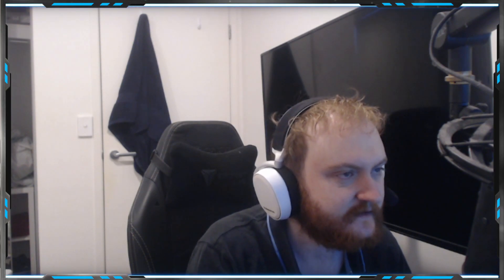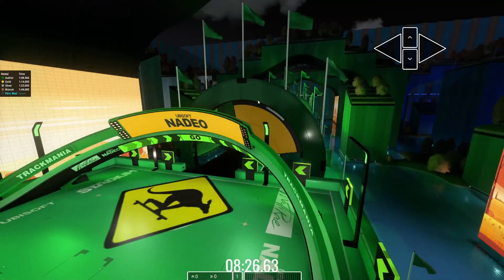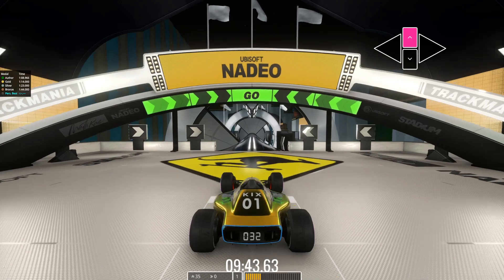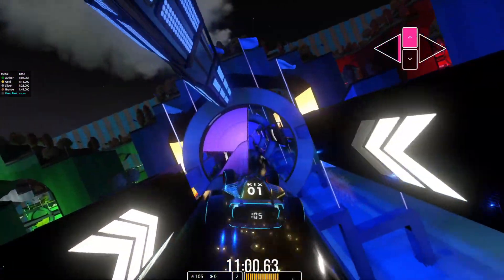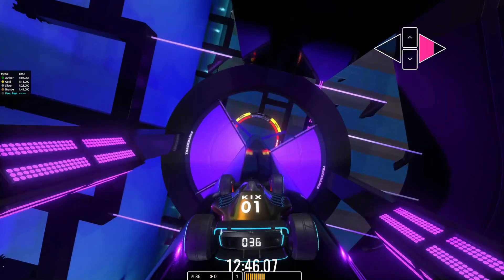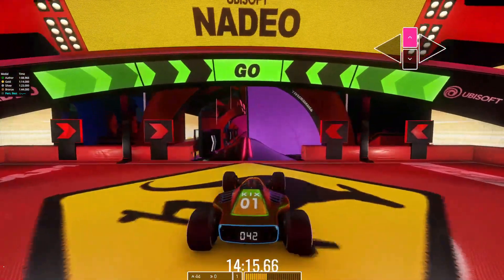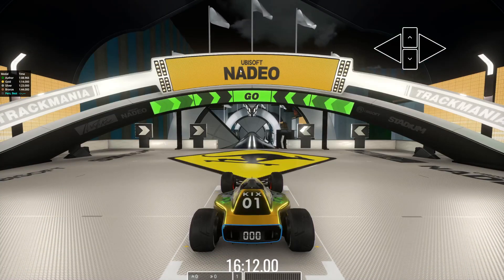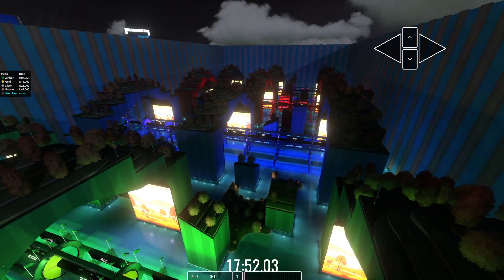Trackmania Royal Tutorial - Sticky Pipes by cll0verr